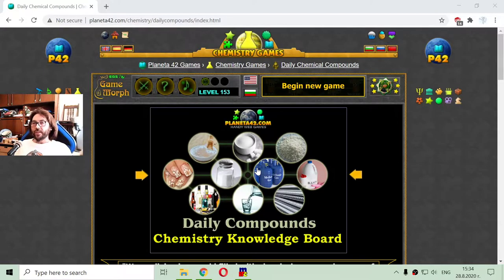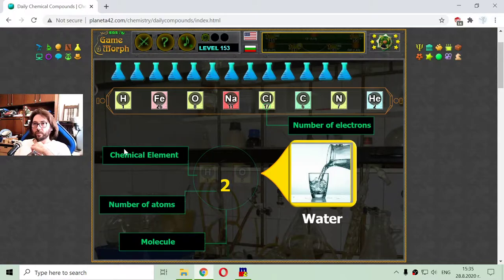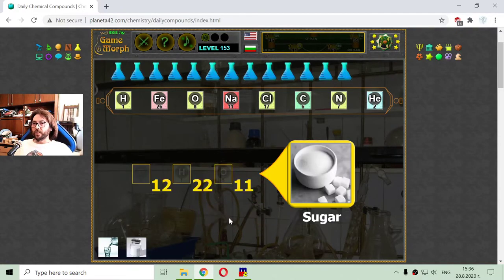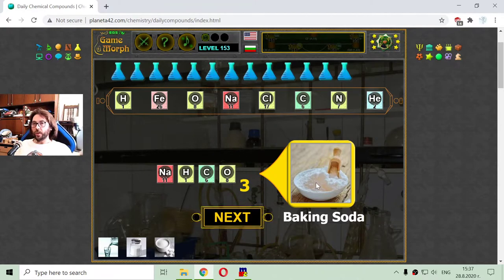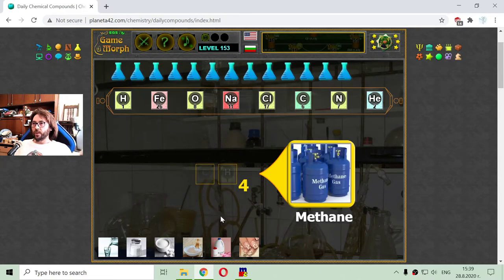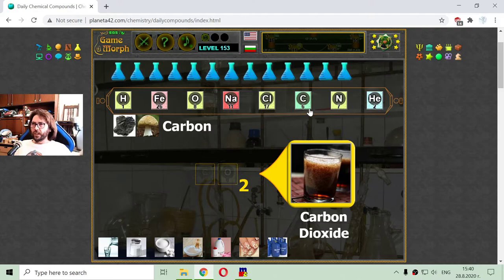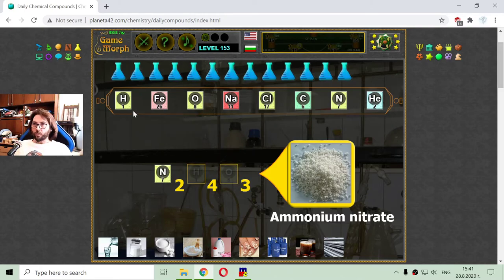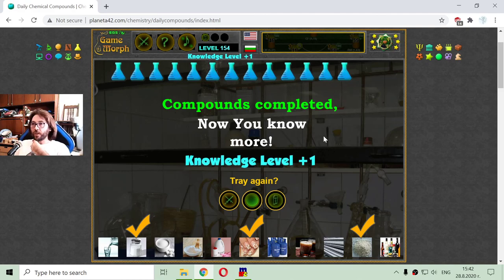Daily Chemical Compounds - Interactive Chemistry Lesson 🧪🎥🎓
Fun educational video about 11 Interesting formulas of chemical compounds, that people use on a daily basis. Suitable for online lessons, interactive classes and exciting homework.